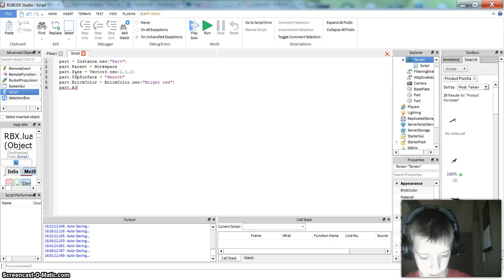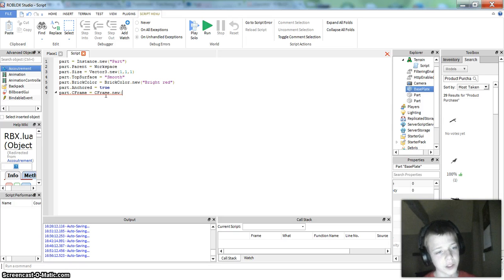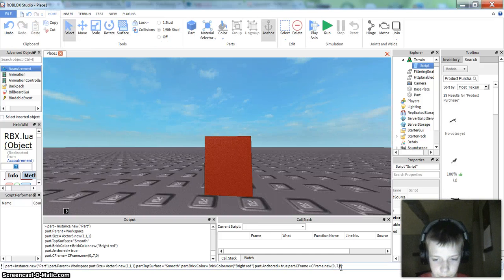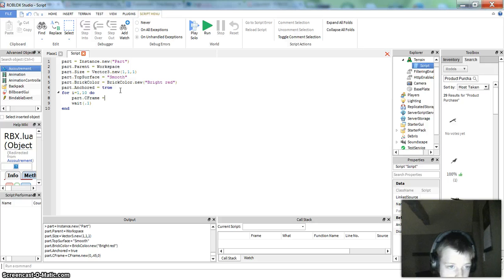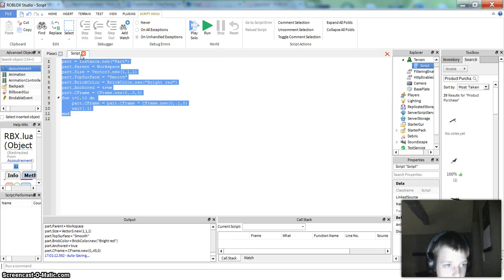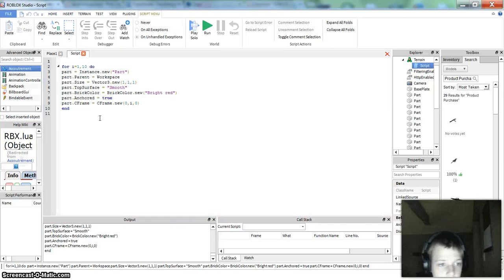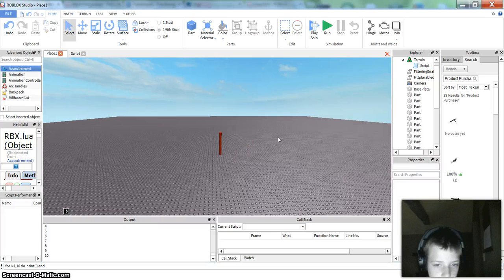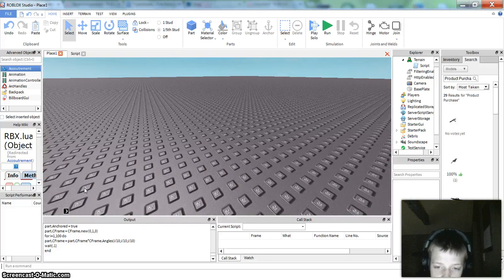Roblox Scripting Tutorials Ep 3